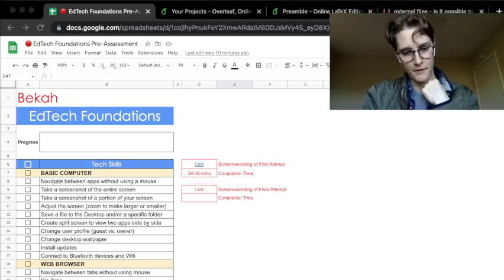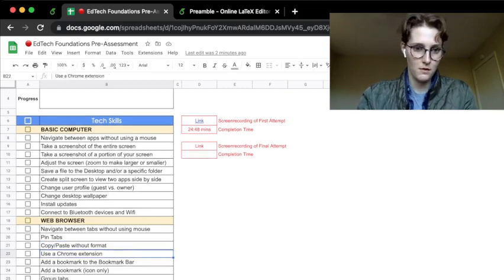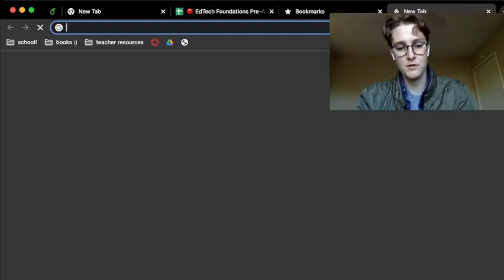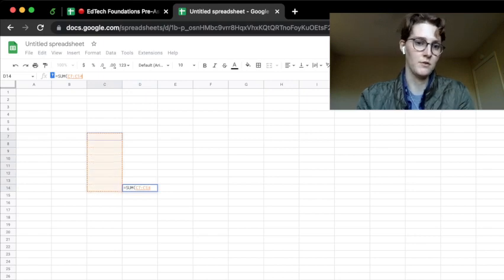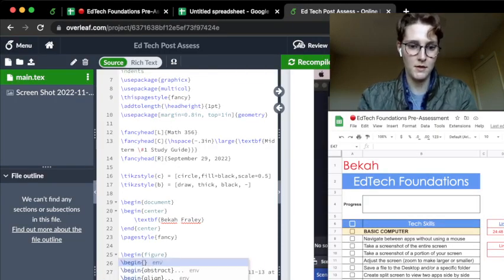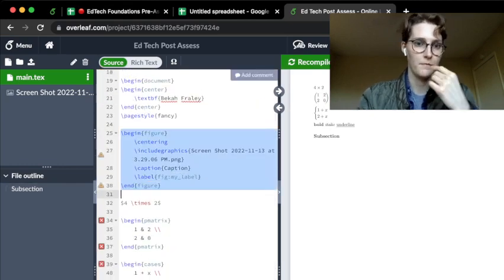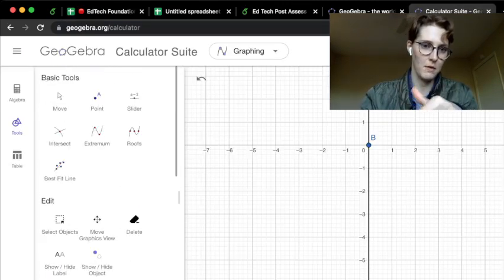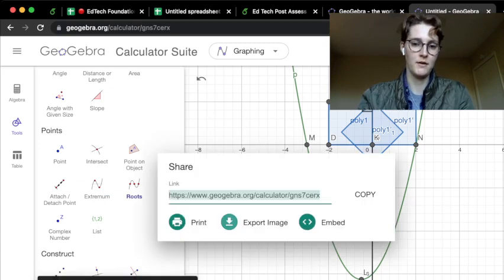Ed Tech Foundations Post-Assessment